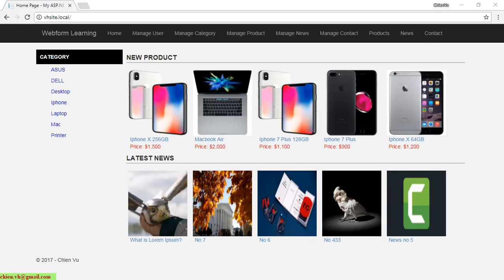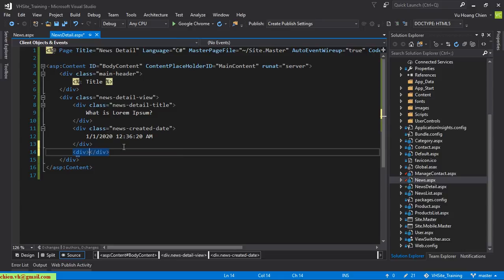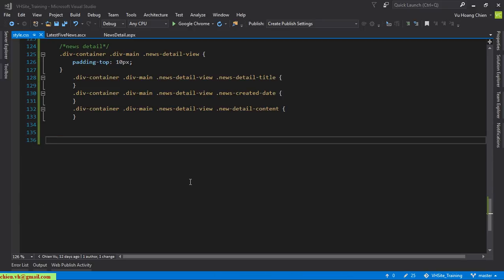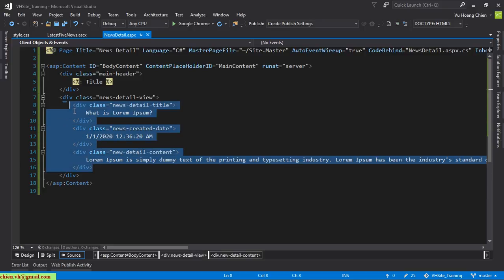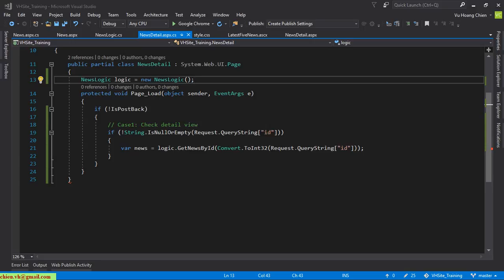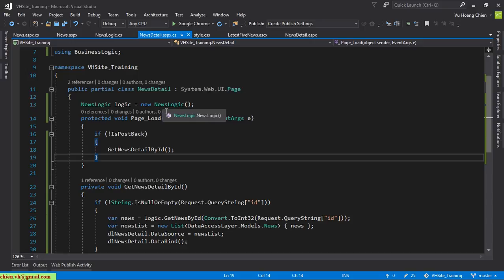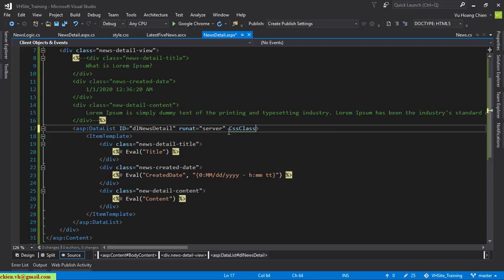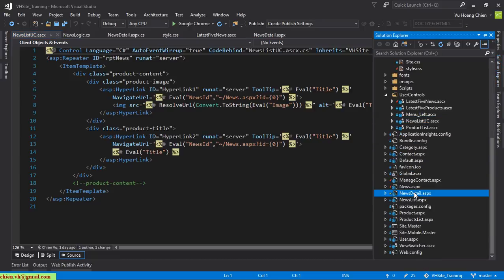Webform: #23 News Detail Page in ASP.NET Webform & Entity Framework